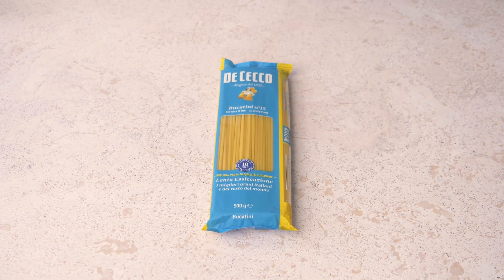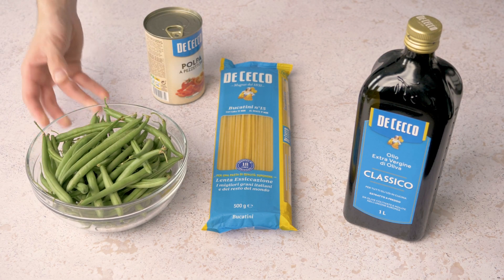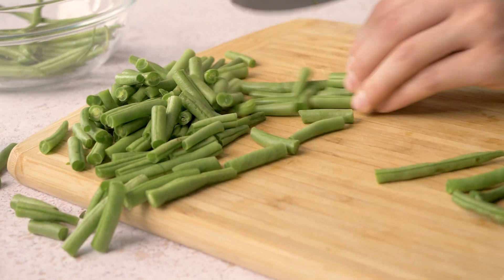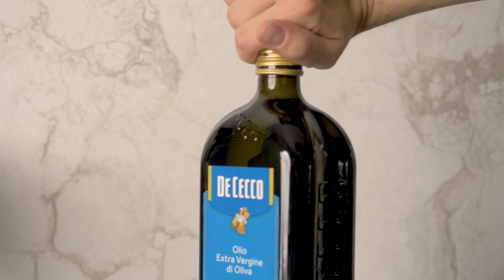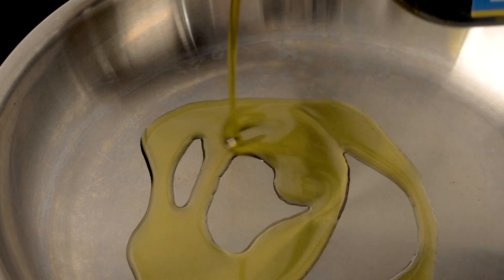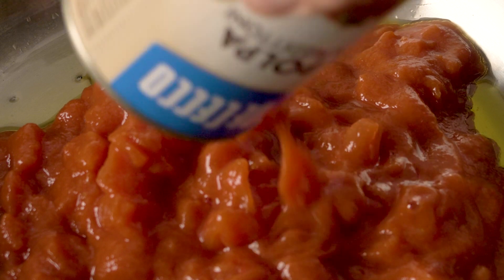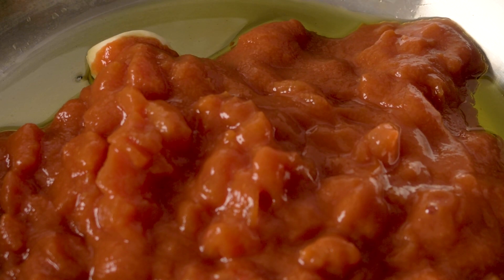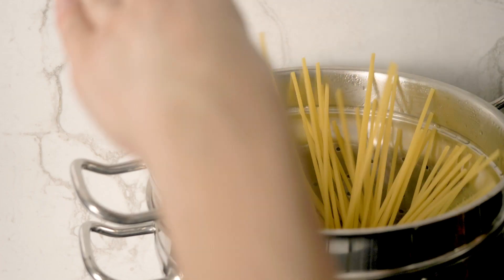Bucatini n°15 con fagiolini e sugo di pomodoro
INGREDIENTI per 2 persone:
• Bucatini n°15 - 380 gr
• Fagiolini - 500 gr
• Spicchio di aglio - 1
• Polpa di pomodori a pezzettoni
• Olio extravergine d'oliva q.b.
• Sale q.b.
• Pepe q.b.

PROCEDIMENTO:
00:00 Introduzione
00:13 Tagliare le estremità dei fagiolini e lavarli accuratamente.
00:18 Cuocere i fagiolini in una pentola con acqua salata per circa 15 minuti.
00:15 In una padella versare l’olio extra vergine d’oliva ed uno spicchio d’aglio e lasciare andare per 1 minuto.
00:34 Aggiungere la polpa di pomodori a pezzettoni, sale, pepe e cuocere per circa 10 minuti.
00:39 Una volta ammorbiditi, scolare i fagiolini e versarli nella padella con la polpa di pomodori.
Far cuocere il sugo con i fagiolini per circa 5 minuti.
00:45 Cuocere la pasta in abbondante acqua salata.
00:48 Quando la pasta sarà al dente, versarla in padella con il sugo e i fagiolini e mantecare qualche minuto.
00:57 Impiattare e servire calda.